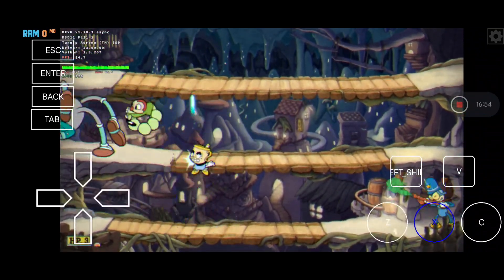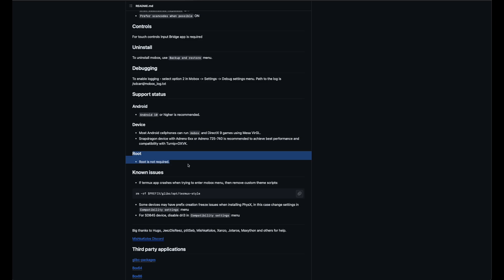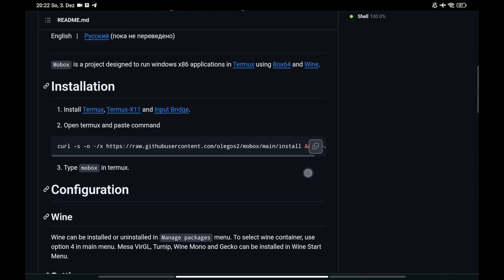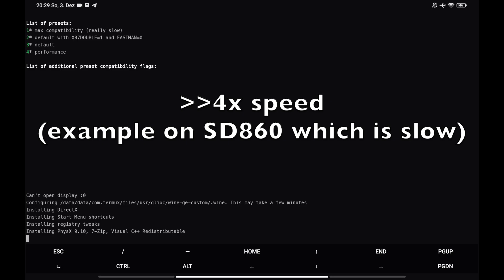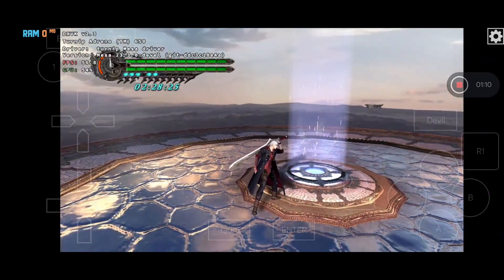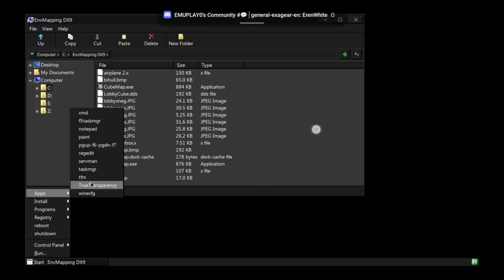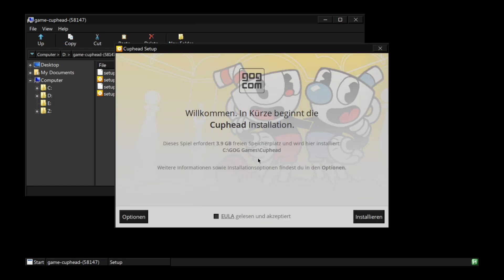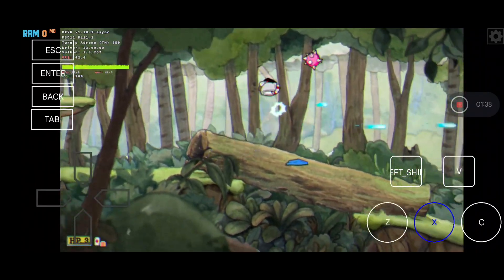Mobox - Box64 for Android + Problem Fix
thx to @wsthq and @Hugo223 for Mobox.

Thumbnail Made by @xhyn_ph thx to him.
He is also Testing with Mali devices. check His Channel out

- For VirGL Box64 is Universal Any GPU will work

Adreno 610 and 7xx are in Experimental state and need to be installed manually

box64_noroot - is for Non-rooted devices which uses Proot Distro
box64_root - is for Rooted devices which uses chroot and much faster than proot
box64_virgl - is for Mali and other GPU's that isn't Adreno 6xx.. (it may work in all devices)
box86 - is for non rooted and rooted devices but this is only runs 32-bits/x86 applications and only Snapdragons